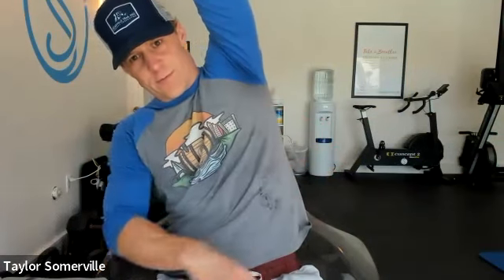Breathing for Health